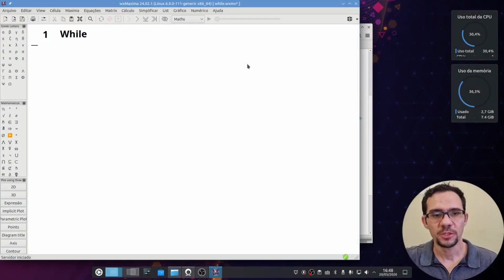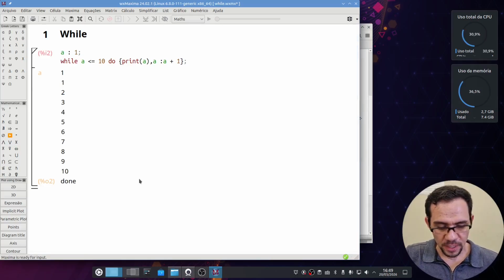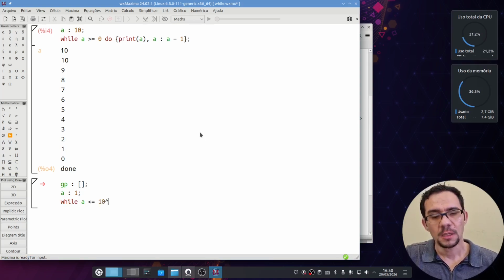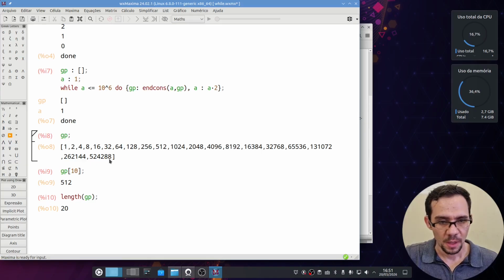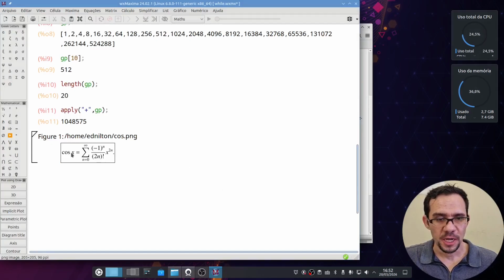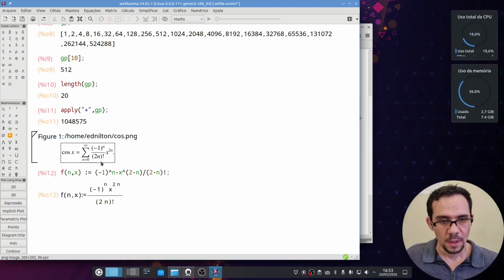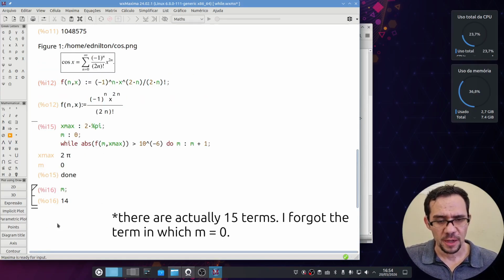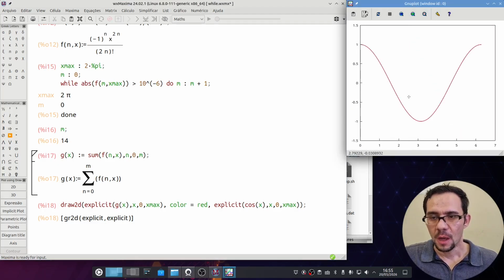Maxima software: while (loop)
In this video I show some examples with the loop while in the free CAS Maxima.